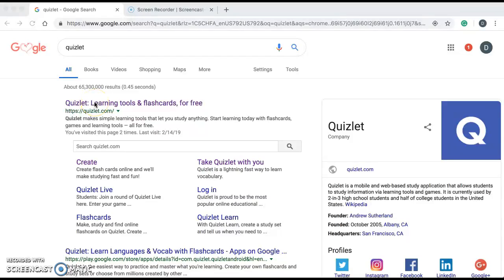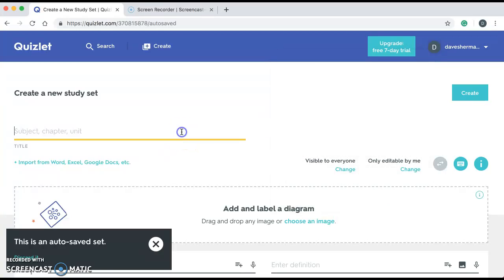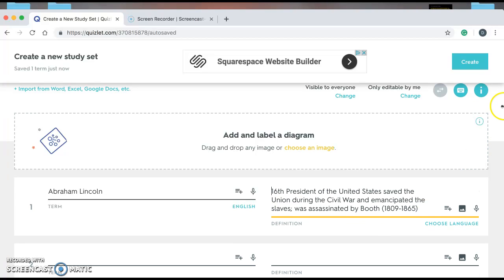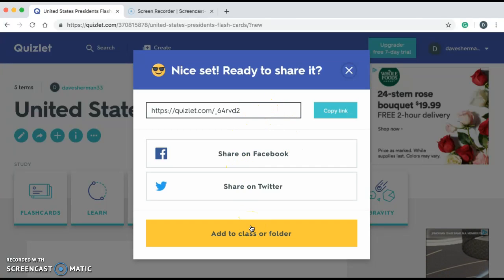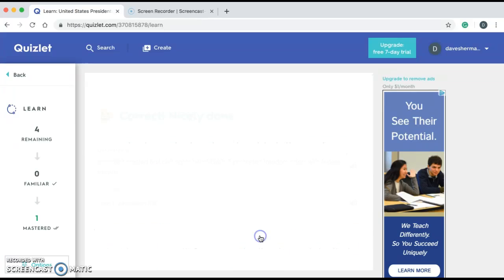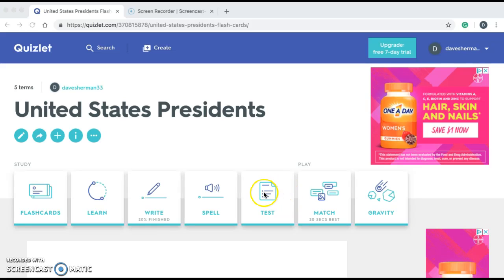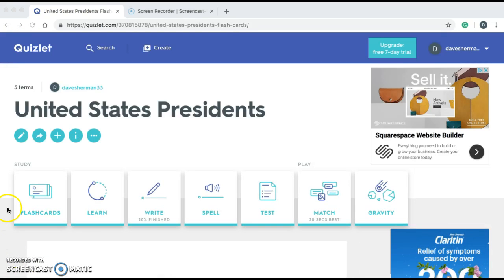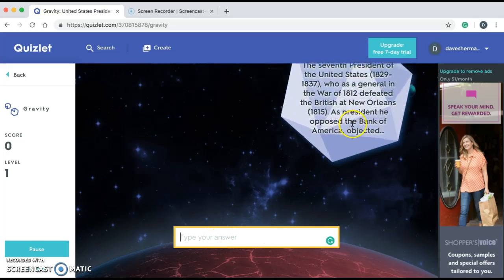Quizlet Screencast - Dave and Taylor